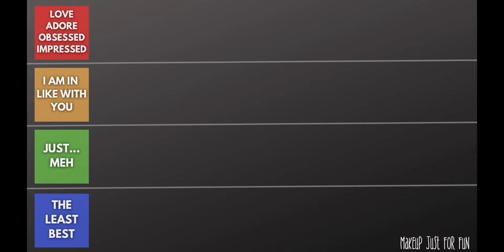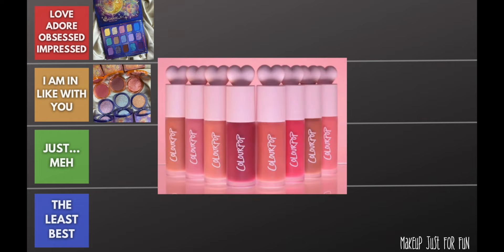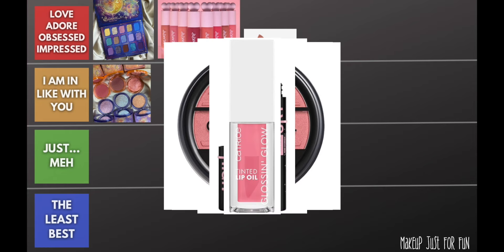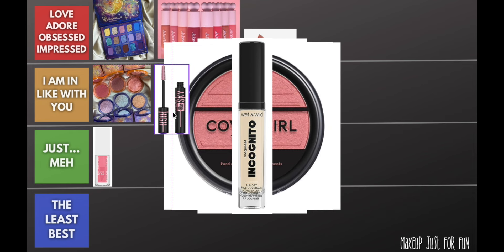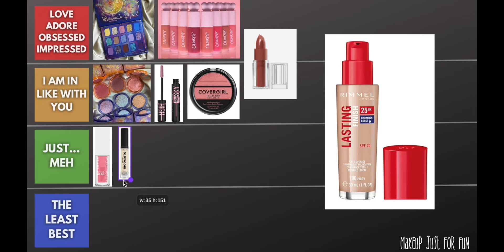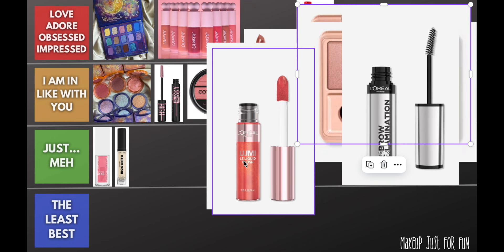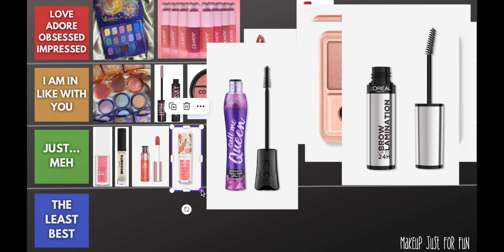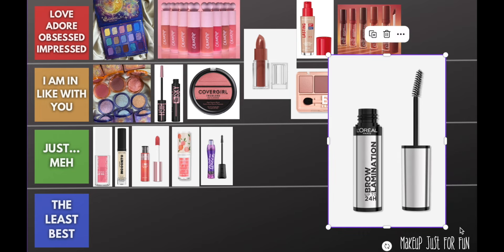Ranking all the new makeup I tried in July!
Ranking everything I reviewed this month... I'll tell you which are my favorites and my least favorites but make sure you check out the individual reviews for lots more info + opinions!  Have you tried any of these?

Catrice Glossin' Glow Tinted Lip Oil*
Maybelline Sky High Mascara*
Wet n Wild Incognito Concealer*
CoverGirl TruBlend Blush*

More Makeup Just For Fun content on TikTok

Greenscreens credit:
Greenscreens by JanTube Editing